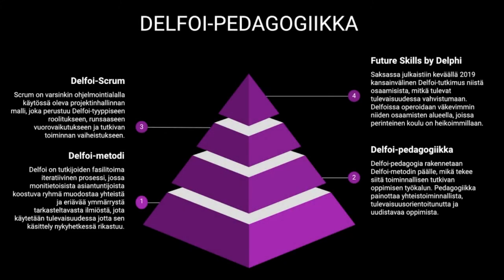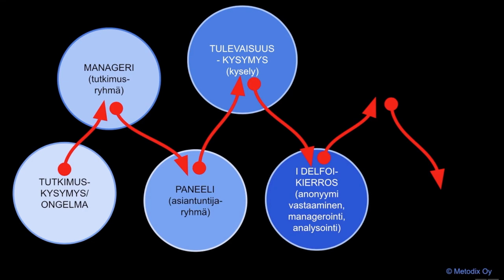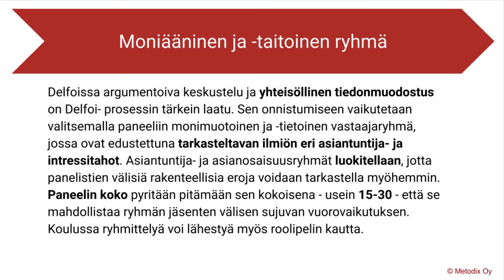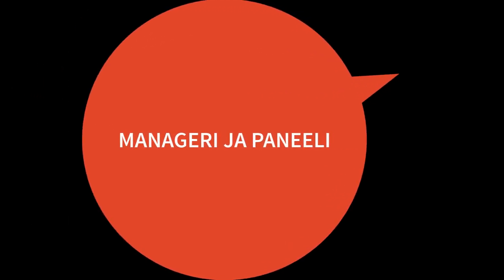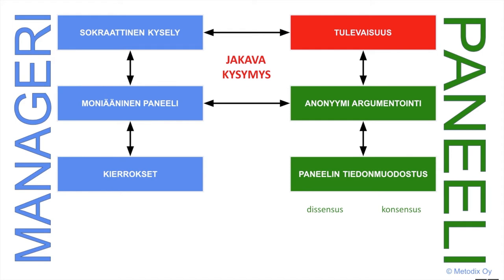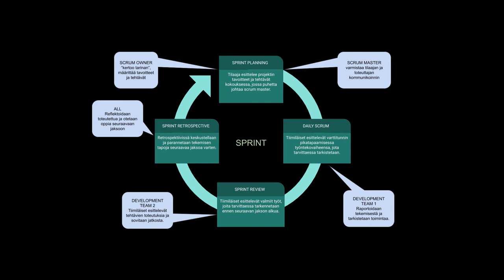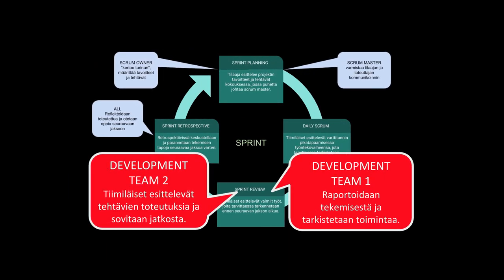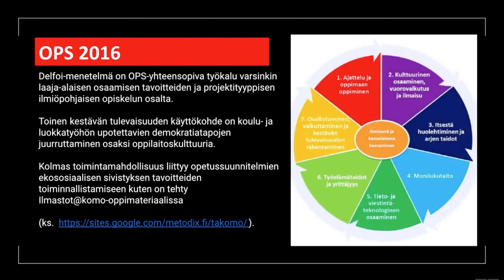Delfoi-pedagogia (päivittämätön)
Videossa esitellään Delfoi-pedagogian ideat ja toiminnalliset piirteet. Delfoi-pedagogia on eri kouluasteille sopiva ja sovellettava metodi uudistavan ja tutkivan oppimisen työkaluksi. Videon käsikirjoituksesta vastaa Hannu Linturi ja toteutuksesta Maija Linturi. Delfoi-pedagogiikka on tuotettu Lapin yliopiston tilauksesta ja julkaistu tammikuussa 2020.